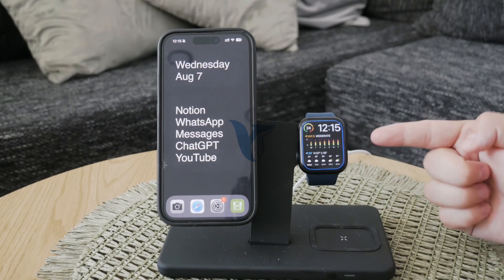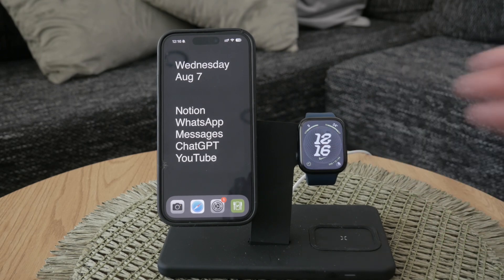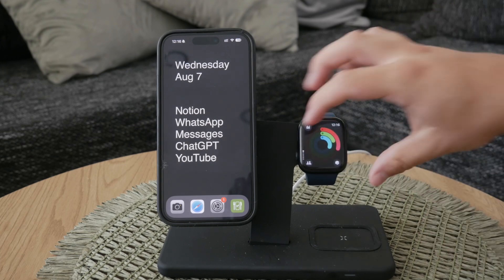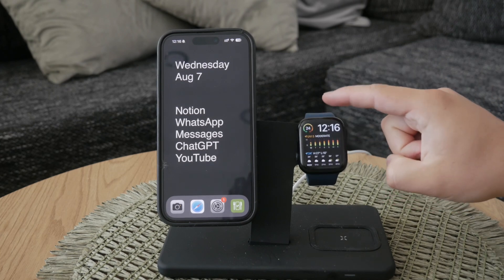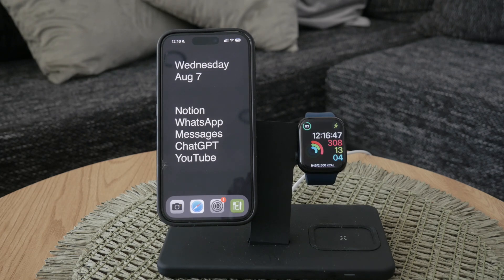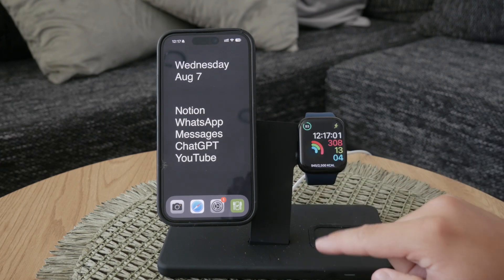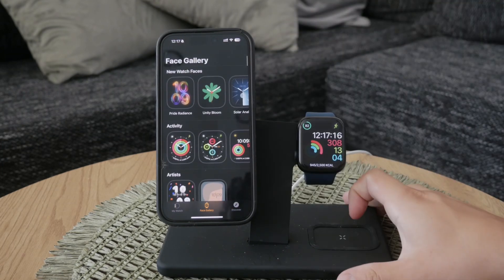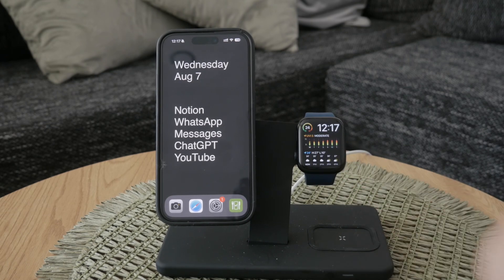How to Set Clock Position on Apple Watch (tutorial)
Learn how to set the clock position on your Apple Watch with this simple tutorial. We will guide you through the steps to customize your watch face and adjust the clock position to your preference. Perfect for new Apple Watch users or anyone looking to personalize their device. Watch now to enhance your Apple Watch experience!